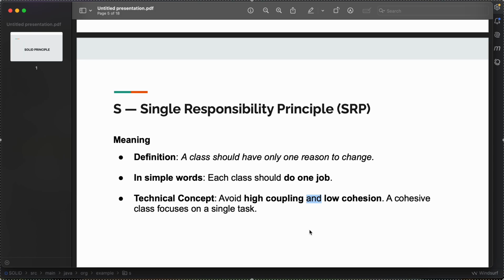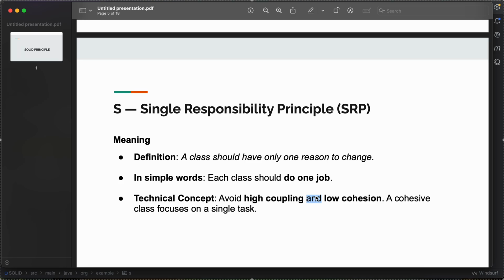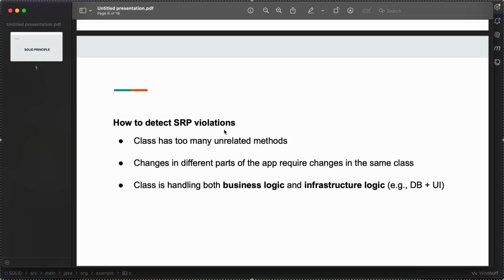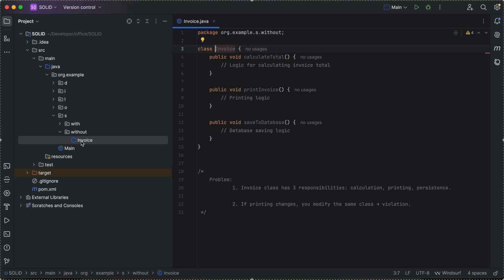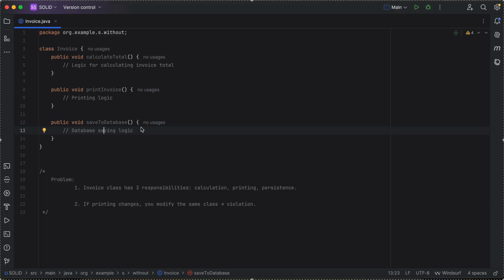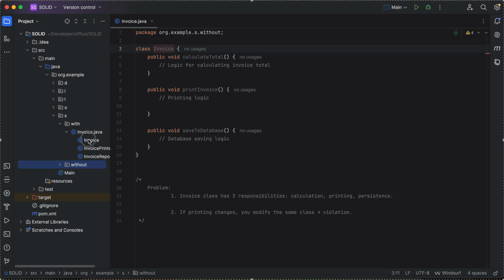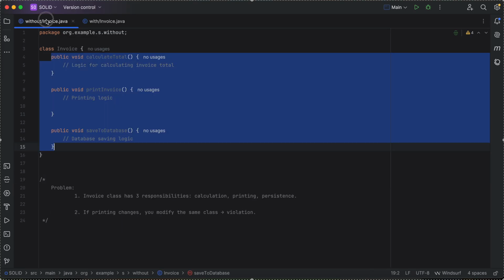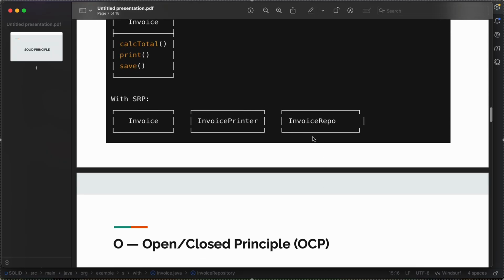You’re Probably Breaking SRP – Here’s How to Fix It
🔍In this video, we break down the **Single Responsibility Principle (SRP)** — the "S" in the SOLID principles of object-oriented design.

📌 The SRP states that *a class should have only one reason to change*. Understanding this principle helps you write **cleaner, modular, and more maintainable code**.

✅ What You'll Learn:
- What is the Single Responsibility Principle?
- Why SRP matters in real-world development
- How SRP improves code quality and reduces bugs
- Code examples to demonstrate SRP in action

👨‍💻 Perfect for:
- Beginner and intermediate programmers
- Anyone learning SOLID principles or clean architecture
- Software developers using OOP languages like Java, Python, or C#

📚 Related Concepts:
- SOLID Principles
- Clean Code